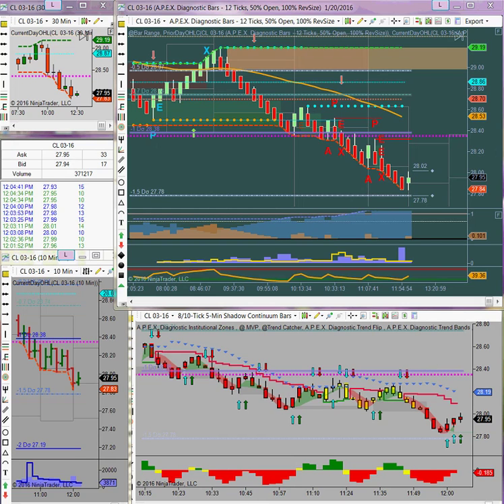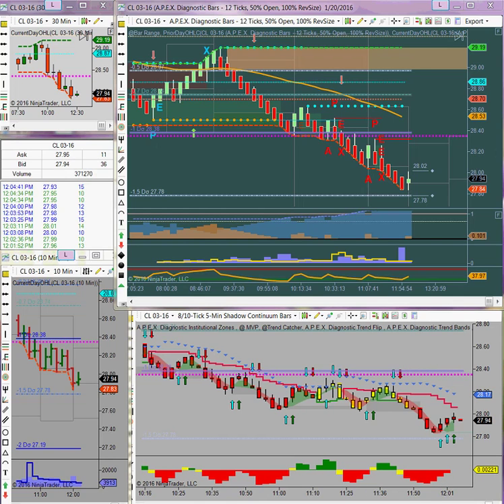Marilyn's World 01-20-2016 Noon